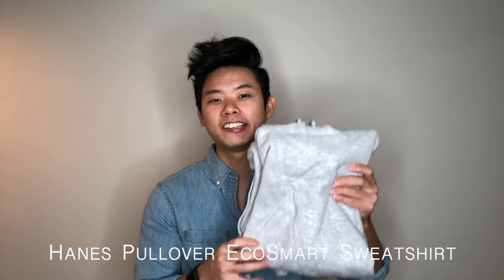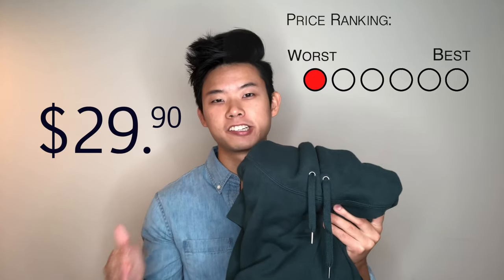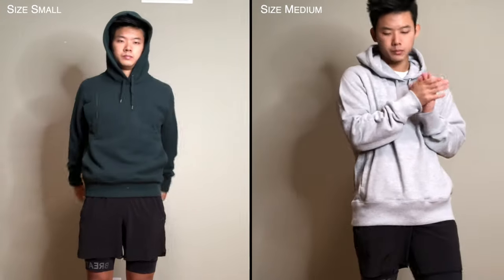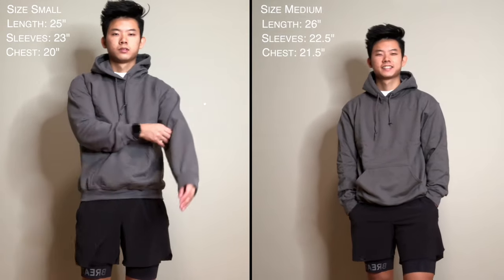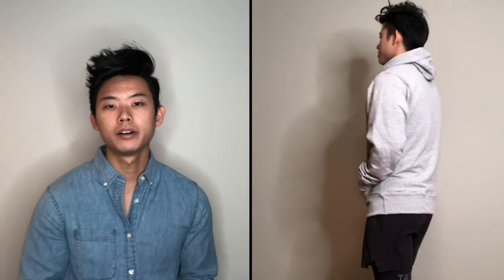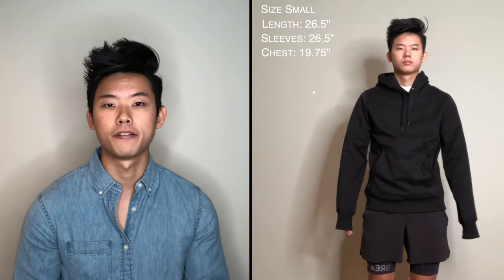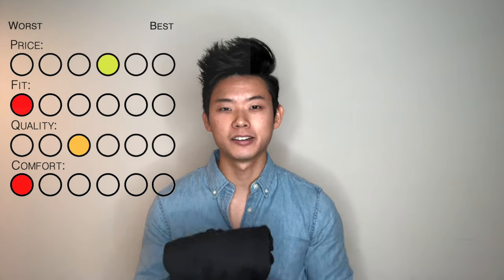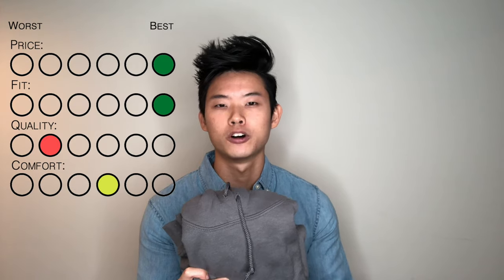6 BEST Hoodies Under $30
In this men’s fashion video, I review 6 of the best and most affordable hoodies. I rank the hoodies based on four categories: price, fit, design, and comfort, and then also give my overall rankings at the end of the video. This video includes a full try-on while also providing in-depth and specific details of each hoodie. Some brands mentioned in the video include Uniqlo, Champion, Hanes, Gildan, and more!

Hanes Pullover Ecosmart Fleece Hoodie
Gildan Heavy Blend Fleece Hoodie
Champion Powerblend Pullover Hoodie
Amazon Essentials Hoodie
Hanes Ultimate Cotton Hoodie